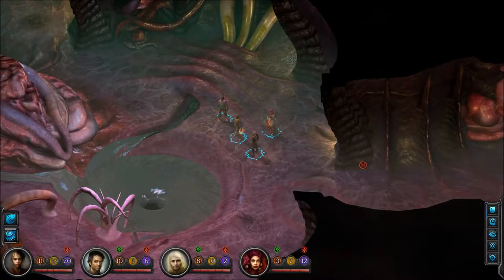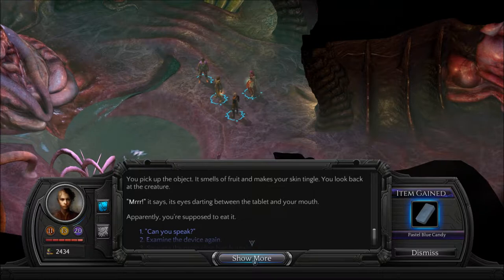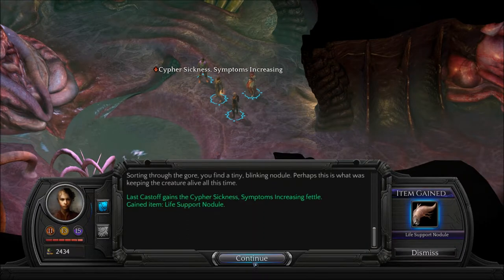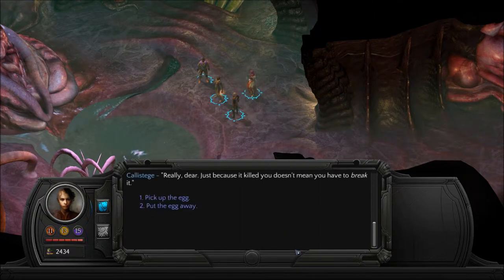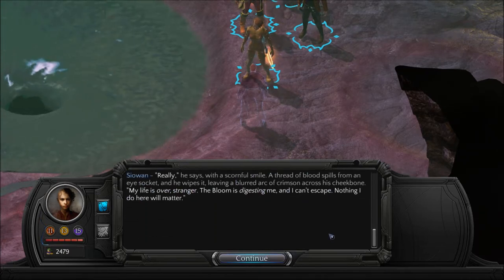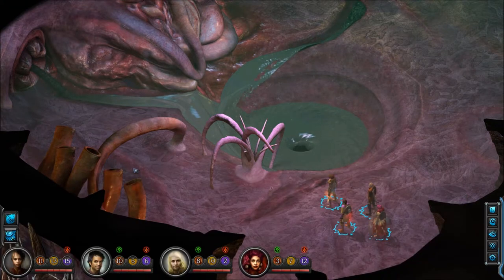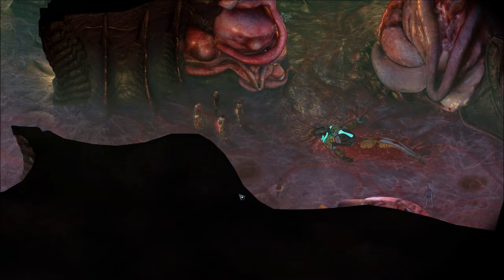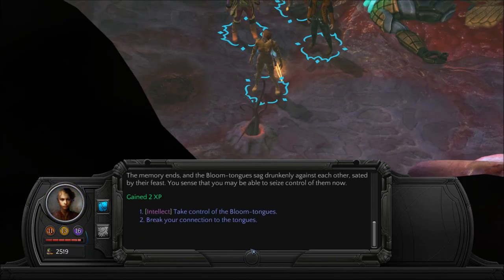Let's Play Torment: Tides of Numenera (Blind), Part 120: Siowan & Candy Dispenser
(Part 1 of 4) Siowan wants us to kill him, and the little creature inside the dispenser wants us to have nom noms. Also, we run into a surprise someone from the not-too-distant past.

Torment: Tides of Numenera is a property of inXile entertainment, Inc., Techland Publishing, and Monte Cook Games, LLC. Thank you and enjoy your stay in the Ninth World.